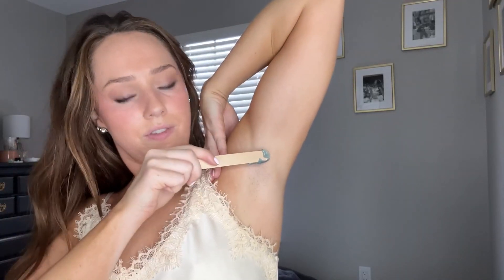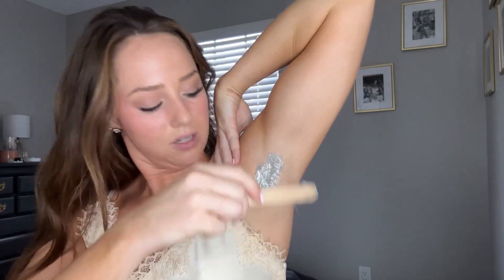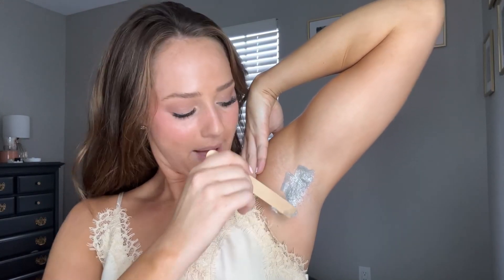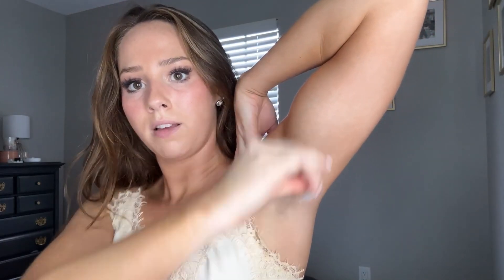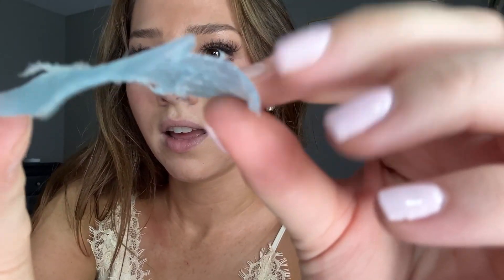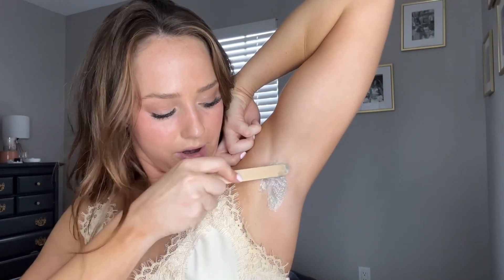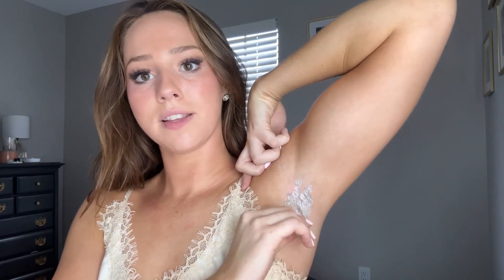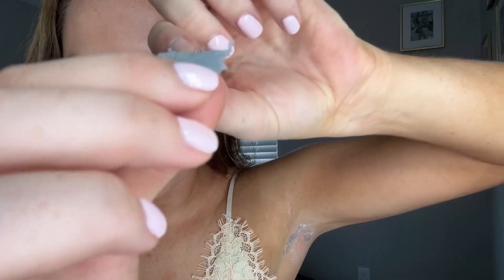Smart Waxing Kit for Brazilian Wax,Bikini Wax Kit for Women, Wax Kit for Hair Removal at Home Review